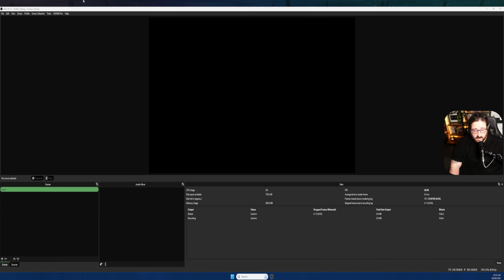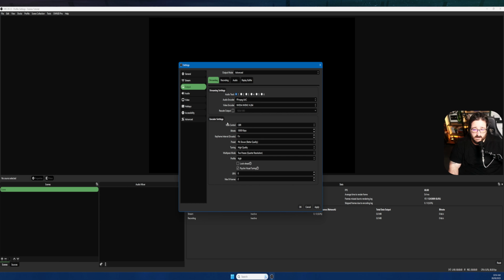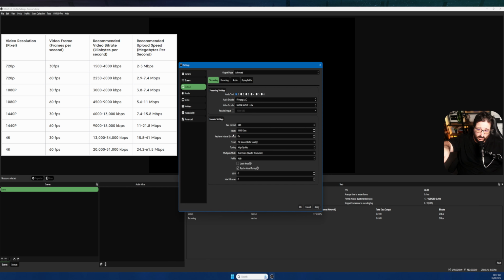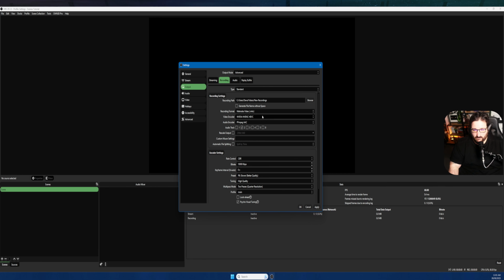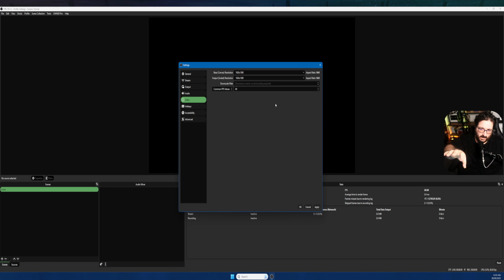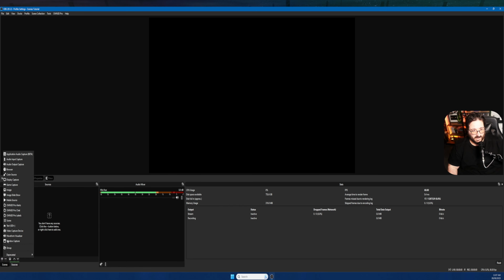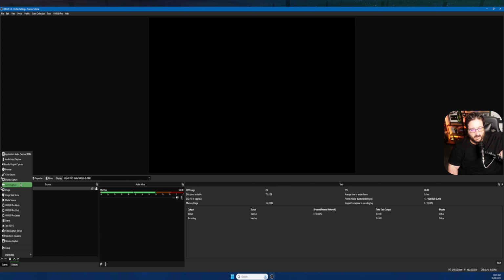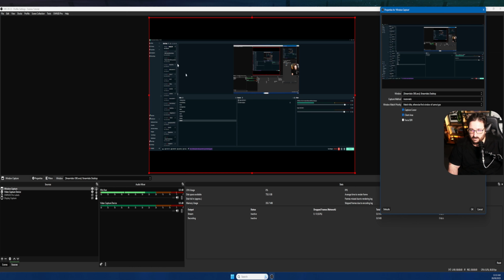Getting Started with OBS Studio